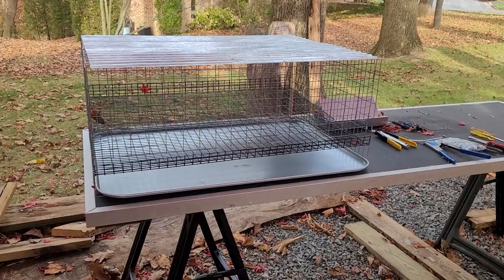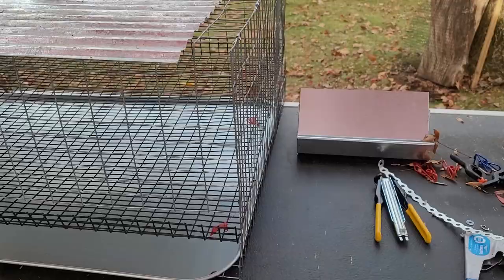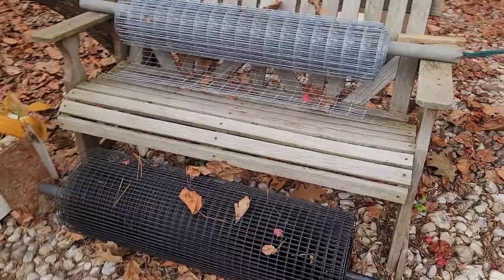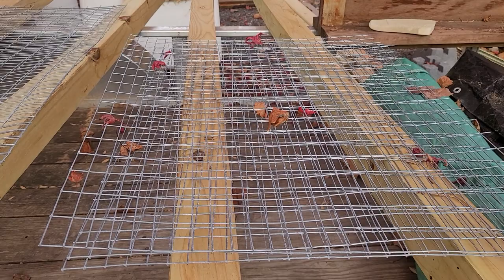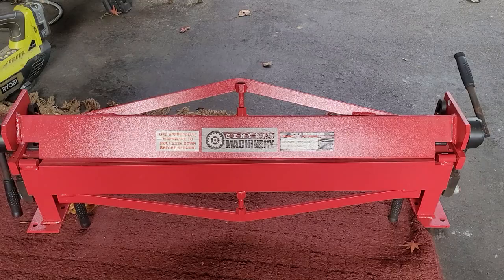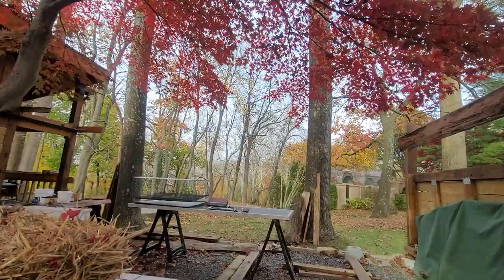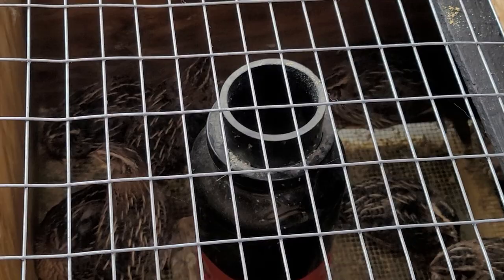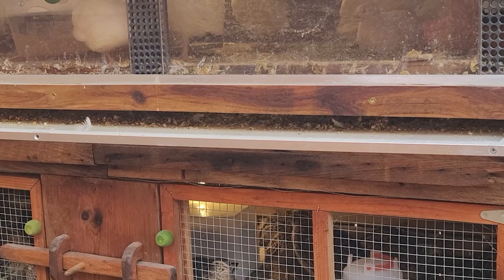Easy DIY jumbo Coturnix Quail stackable, portable (sellable) cage with Egg Roll Out. Tips and Tricks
summary video of our Tully River Quail Jumbo layer cage build.  measures 36" x 27" with egg roll out and self contained removable 36" x 25" poop tray.  this video shows the basic materials, tools, & tips and tricks for an easy DIY project such as how to get lay flat materials, bending with a $300 Harbor Freight metal brake, design considerations, and preparing for a winter waterer solution.  if interested in watching how these materials all come together to make our Tully River Quail Jumbo Corurnix Quail Egg roll out cage, look for our other video entitled Jumbo Quail Cage Assembly.
these cages are nice and large, designed especially for Jumbo Quail (can be slightly modified for regular Quail by dropping the roll out space to 1" - 1 1/4").  these can be stacked as designed, are easily transportable (for cage sales/Quail start up covey), are easily cleaned and can hold up to 12 -15 Jumbo Quail.  we keep 6/cage, but a simple divider can be zip tied into place to give you 2 18" x 24" sections - large enough for 5-6 quail/ side.
our other videos will address door placement, feeder placement a winter water solution and other finishing touches such as our protective silicone edge guard and roll out tray bumper.

simple instructions are as follows:
using 36" 1"×2" welded wire cage material for top & sides and 36" stock 1"×1/2"pvc coated flooring.

cage floor: 29.5" deep x 36"w.  90° bend at 1.5" (front roll out tray stop) and 90° bend at 1.75" for floor back (do not over bend) - back fold allows for additional strength and front to back adjustment when attached at the top row of the floor back.

front, top, back: (1"×1/2# coated)
roll out 56" from 36" wide roll of 1" x 2" cage material. (OK to leave the tines from previous cut as that will extend under the droppings tray and be trimmed with silicone edge trim).  from the fresh (flush) cut end, mark 10.5" (rows) with a sharpie.  make another mark at 36" (near the cross wire), and another mark after 15 more spaces (after the cross wire).
Bend with either a metal brake for perfect clean lines (harborfreight.com 36" metal brake $300-$350) or bend over a 4x4, or screw a 2x4 onto a fixed surface edge and use a rubber mallet.  make your middle bend first and then the smaller edge bends.  Note, always position the cage material so you are bending towards the welded side as bending away can cause separation of the welds.  when using a mental bender or brake, remember to leave room for the material to bend when bending close to a weld.  in out design, the outer welded wire runs front to back, and the inner welded wire cross members run side to side.

bend #1 90° at 36.1" (cross wires inside bend as described above). this is the top
bend #2 90° at 10.5" from flush cut front.  this is the front wall
bend #3 °90 at 15.5" from the 36" top wall end.  this will leave a short 4.5" bottom "foot" or back droppings tray support rail.  it's ok to leave the cut or loose ends if present from a previous cut. you can trim these with 1/8"-1/4" silicone edge guard, or cut the ones off in the middle %90, leaving the edge 2 or 3 to fasten to the side footers for extra strength.

side walls. 1" x 2" with the spaces oriented vertically (long spaces up/down)
measure a 36" x 27" length of cage material (with cross bars on both sides of the piece - i.e. cut on the outside of the 27" measurement).  cut this in half at 18" noting that only one side of the cut will have a cross bar - that's OK as it can be trimmed off with edge guard material.  you will end up with two 18" x 27" pieces.
bend both pieces °90 at 15", bending them towards the welded horizontal cross wire side.  note that only one of the short portions or footers will have a finished edge or outermost crosswire.  the other side will have a cross wire at 1" and have 2"  tines leftover from the 18" cut.  these will be tipped with edge guard trim glued into place.  you need the full 3" foot on either side for the droppings tray side rails / support.
if you're rich and or have excess cage material, feel free to cut two 36" x 27" side pieces, cut each at the 18" wire and use the sides with the tines (16" + 2" loose wire tines) to make your cage doors or a partition.  it works either way and we always like to conserve our materials whenever possible without sacrificing integrity or function.

middle Partition (optional) - use a 24" x 12" piece of "plasti-core" plastic cardboard (sign material).  hold to the side of the cage and trim to fit.  punch holes and use zip ties to secure.

roofing/cover: we sit a piece of 36" x 24" corregated galvanized metal ($20 / home depot) to protect from wind and any secondary weather that makes it past our covered cage sets.

One thing to note: these cages are sturdy enough to support the weight of the cage, birds and droppings tray.  Should you need to consider moving a "full" cage, the birds are going to get a bit uppity. Use an inner coraplast roof liner Zip tied to the top to prevent injury.